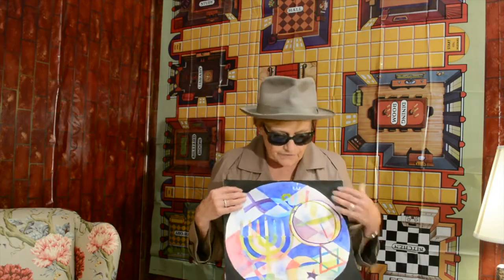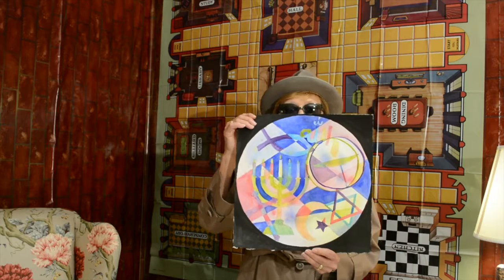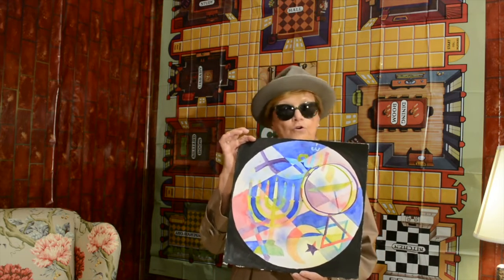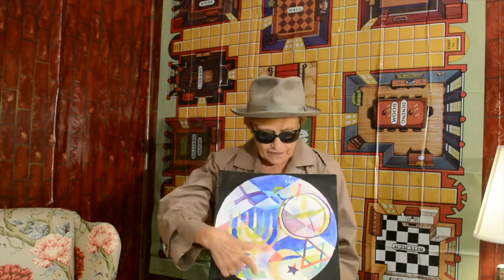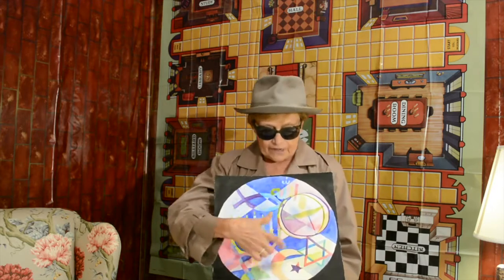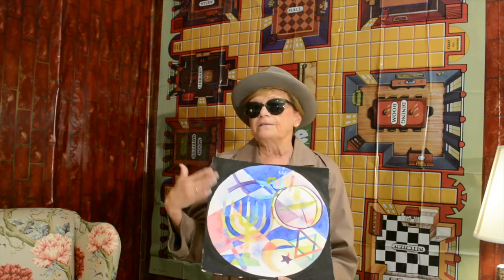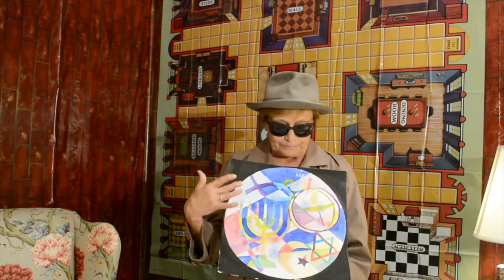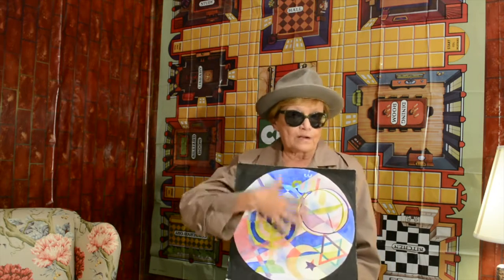Friendship Camp 2020: Camp Art Project with Paula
Calling all agents! Mrs. Paula is here to teach us about this year's camp art project! Get your scissors, pens, and other art utensils because your mission starts NOW!